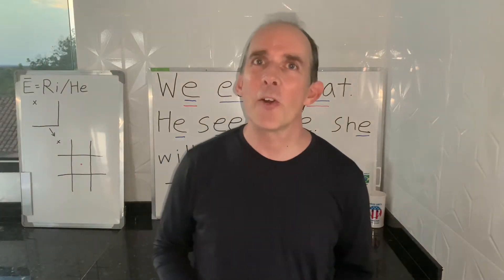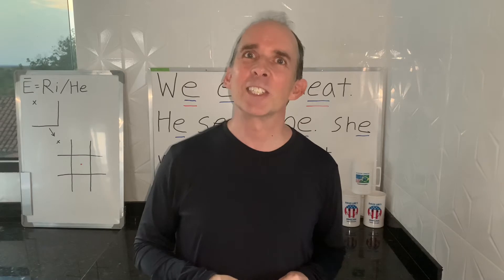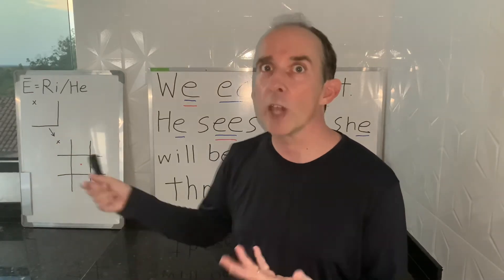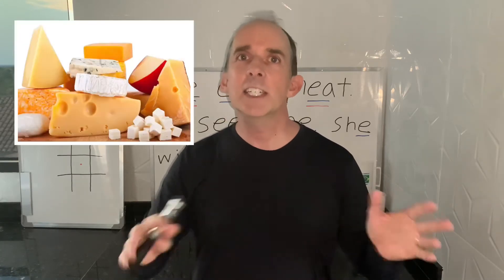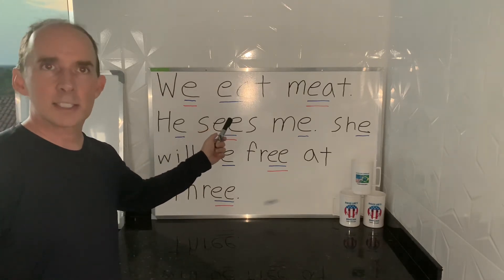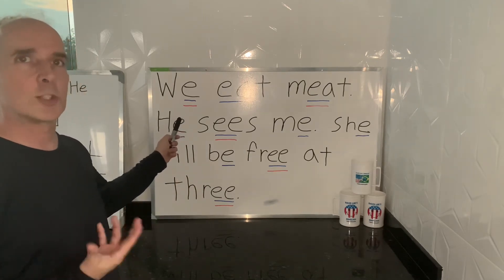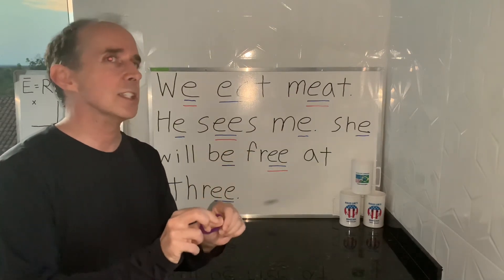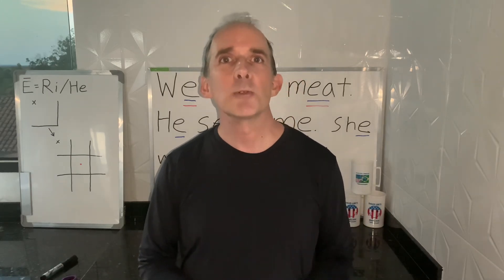💯 % ENGLISH! PRONÚNCIA PLUS: Long EEEEEEE!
Michael Jackson 🕺🏽used to say “HEE-hee” all the time in his music!  This “long E” sound is super common in both English and Portuguese, but it’s often confused with the “short i” sound by Brazilians when they speak English!

We’ll take a close look at the short i in the next video, so be sure to check it out!

WHOEVER DOES NOT QUIT, WINS! 🥇🥇🥇🥇🥇🥇🥇